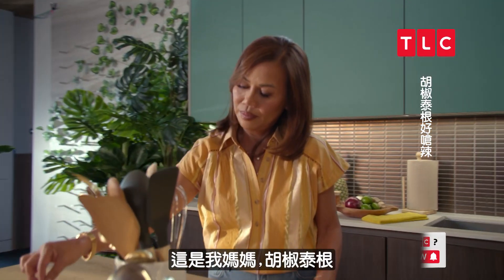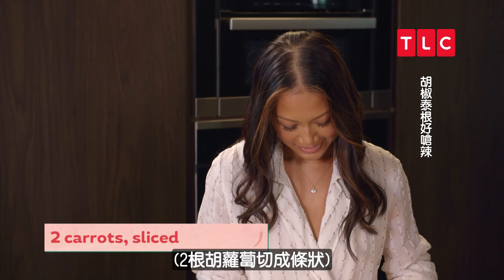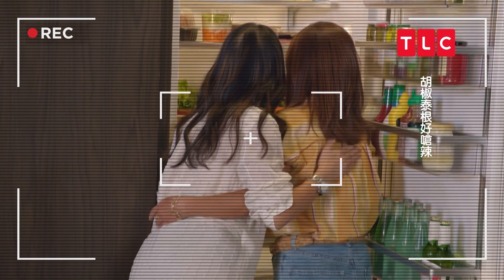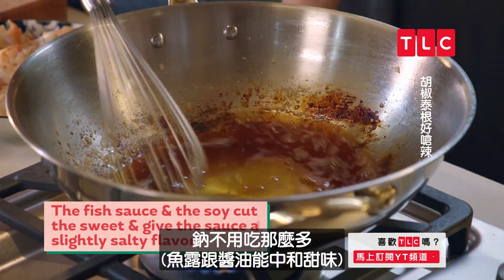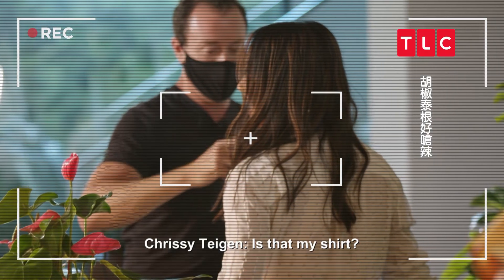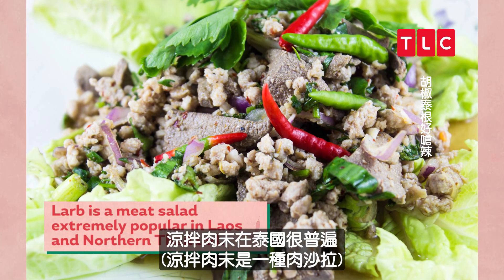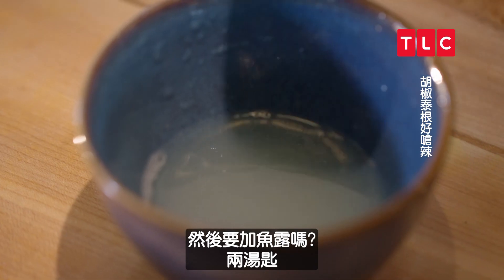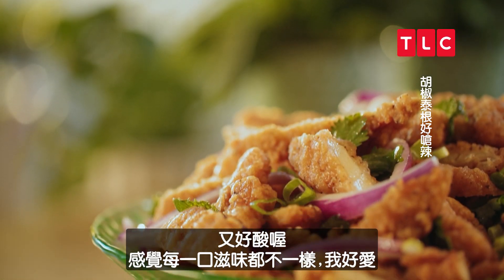焦糖生菜蝦仁卷 ＆涼拌辣炸雞 泰式料理輕鬆學！｜胡椒泰根好嗆辣｜TLC 旅遊生活頻道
《TLC陪你吃午餐》YouTube限定直播 每週一至五 中午12:30

這個5月，每週一到五的中午12:30分，TLC都會首播一支美食短片與大家一起配飯吃，記得準備好你的午餐，一起和T編來場短暫的午餐約會吧！

佩珀泰根要教大家做出適合全家人的美味泰式美國菜！在女兒蒂娜和克里絲的幫助下，佩珀端出新鮮番茄培根玉米沙拉、焦糖蝦生菜捲、炸雞沙拉和鳳梨霜淇淋。

★女孩戀愛專業進修班★
課程一、遇上媽寶怎麼辦？
課程二、對方是愛情騙子怎麼辦？
課程三、家人愛上爛對象怎麼辦？
課程四、我一直戀愛失敗怎麼辦？

★醫療痘痘爆破紓壓系列★ （內有手術畫面，觀看前請評估自身承受能力）